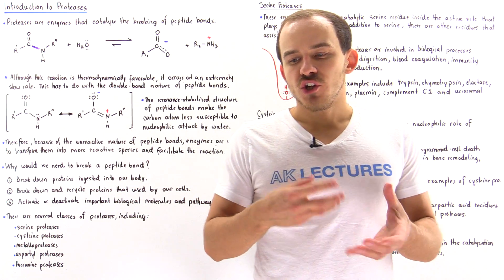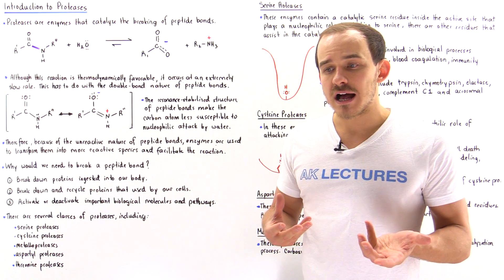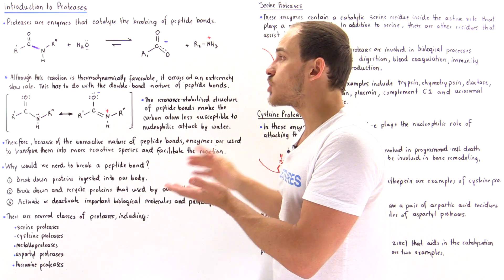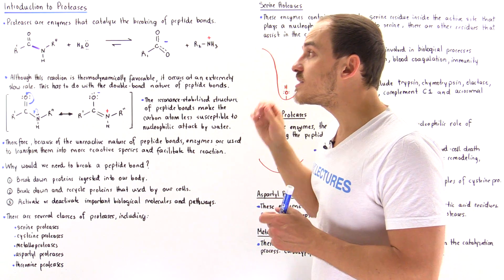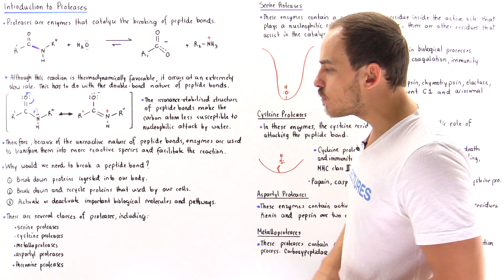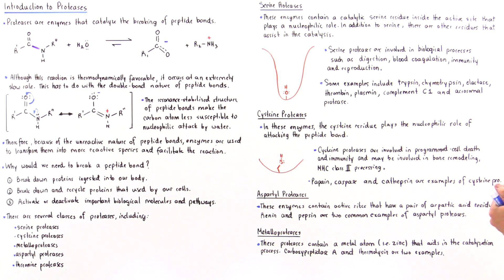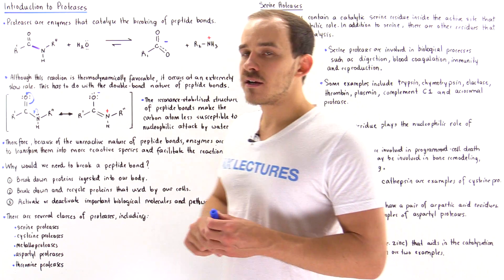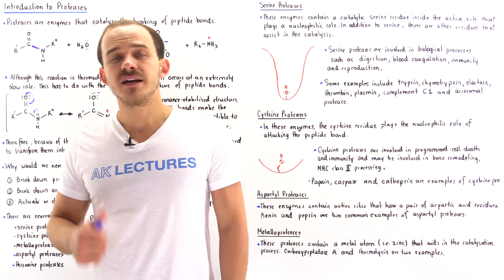Introduction to Proteases